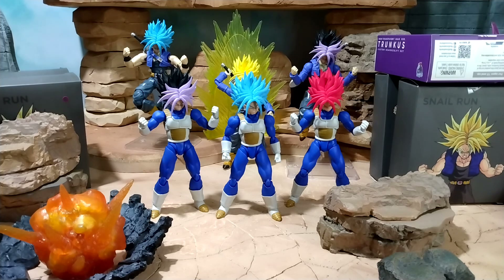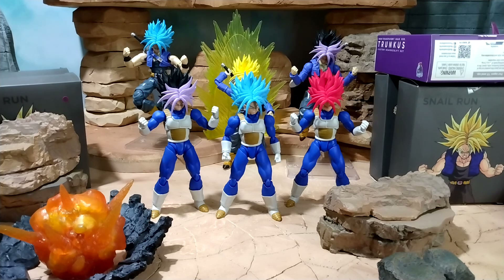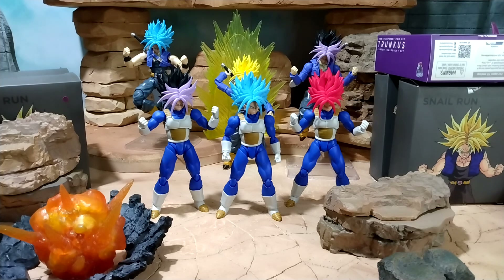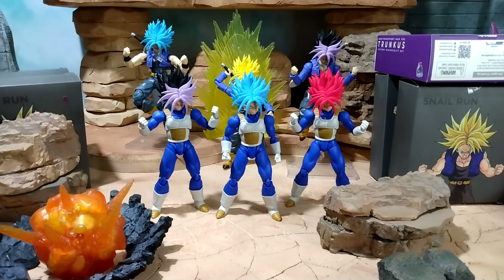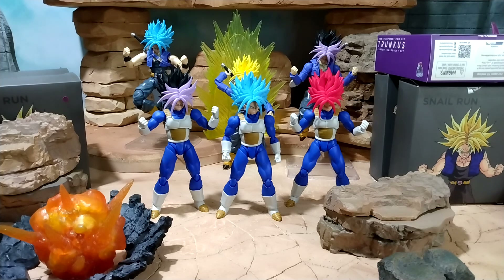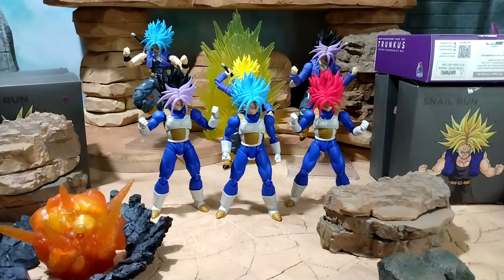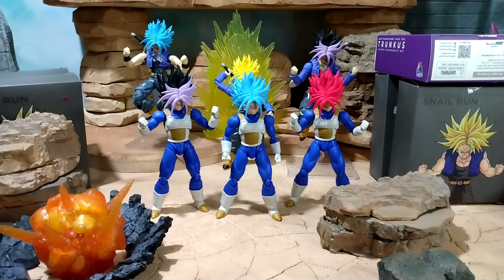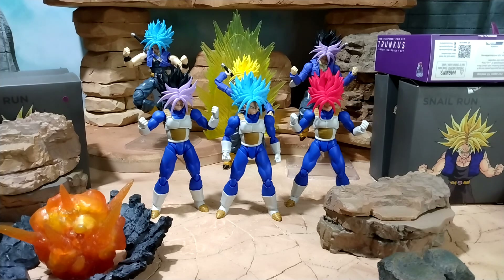HOW TO GET THE MOST VALUE OUT OF 34.99 SH FIGUARTS TRUNKS AT TARGET 😏